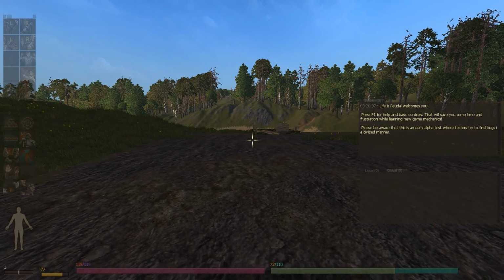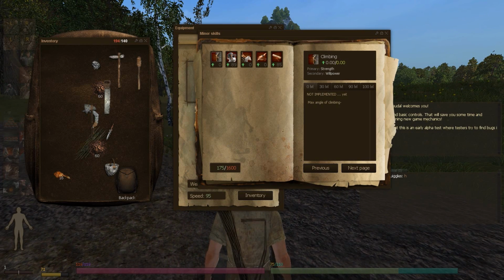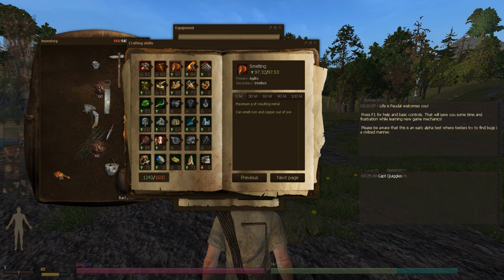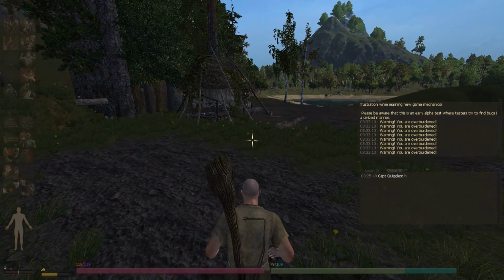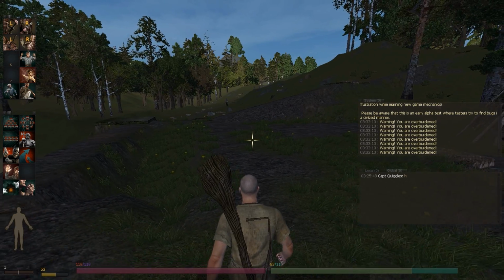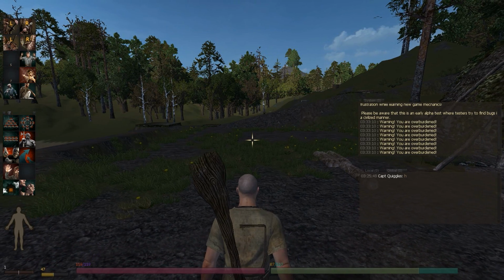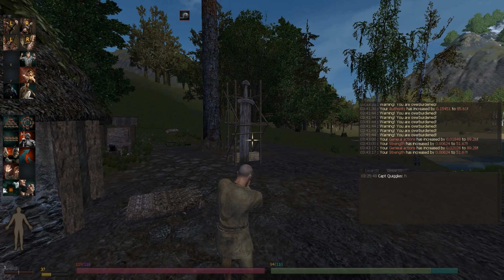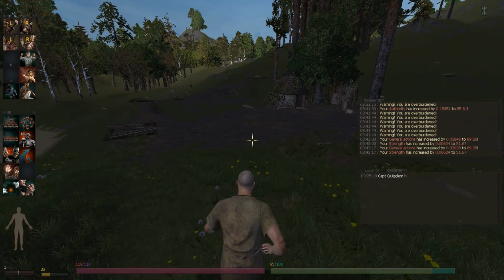Life is Feudal Interface Tutorial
Basic Interface Tutorial for Life is Feudal